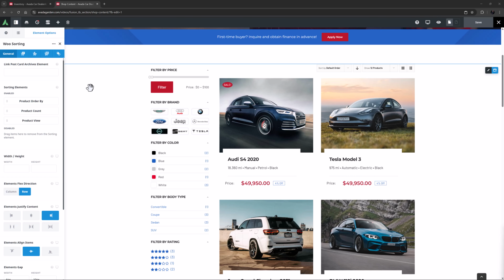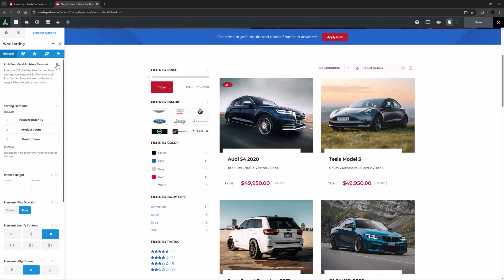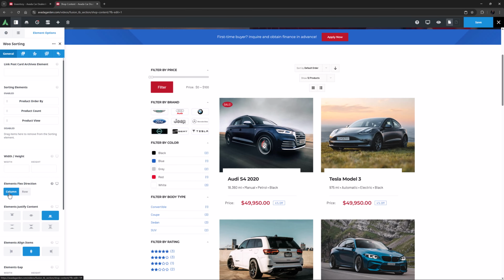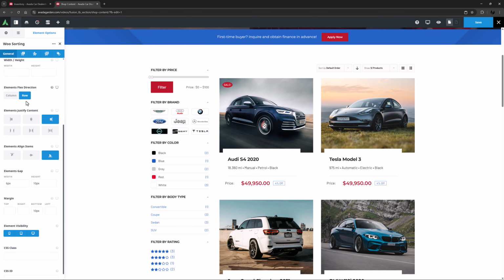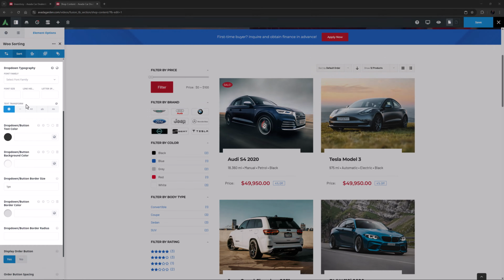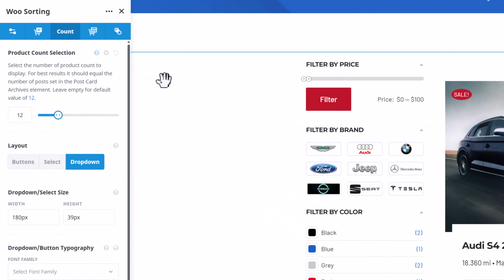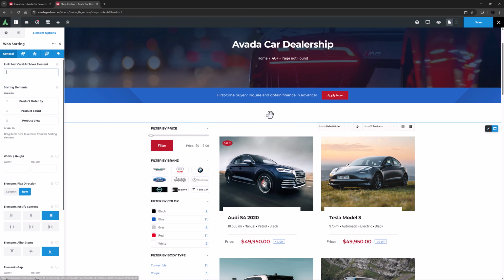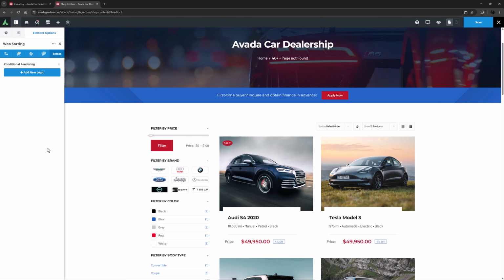How to Use the Avada Woo Sorting Element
This tutorial video explains how to use the Avada Woo Sorting Element to control product sorting, item counts, and view options on WooCommerce archive pages. It highlights customization options for layout, styling, responsive behavior, and linking the sorting controls to specific Avada Post Card Archives or Woo Product Grids. The Element can be tailored to display only the sorting features you need, making it a flexible and powerful tool for improving how users browse products.